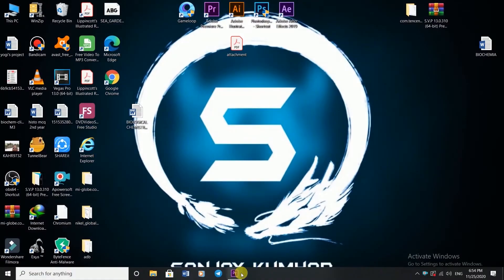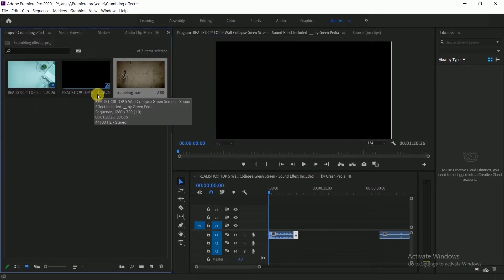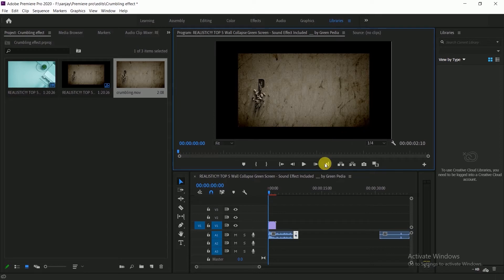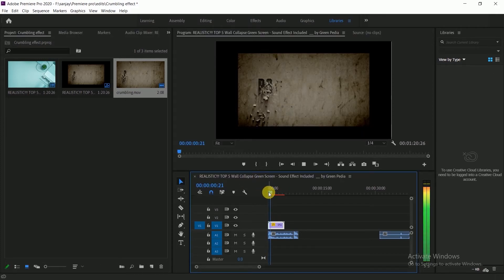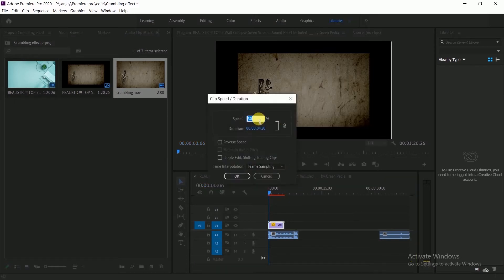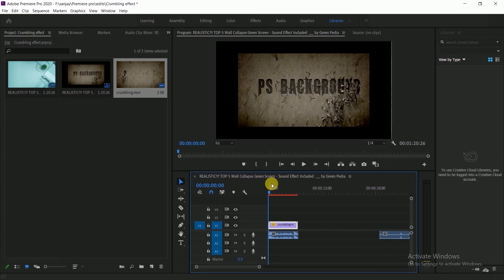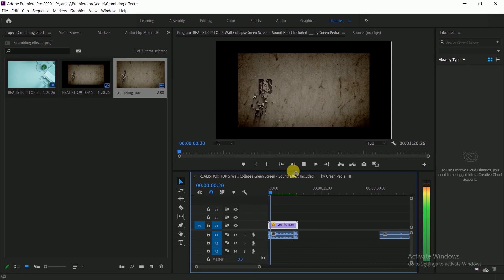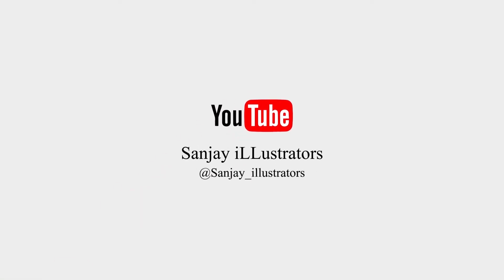Crumbling wall Text After Effects Animation Tutorial VFX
Wall Crumbling Text After Effects Animation Tutorial VFX | Text animation
Hey, guys wasuup
Hope you loved the video...
Comment down if u want more tutorial on this...